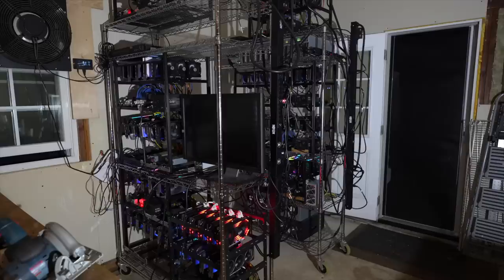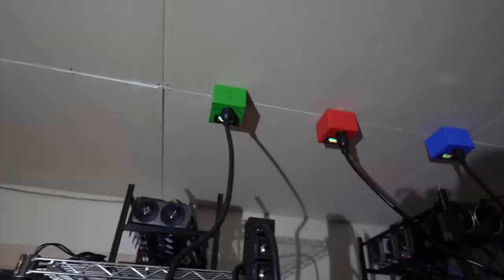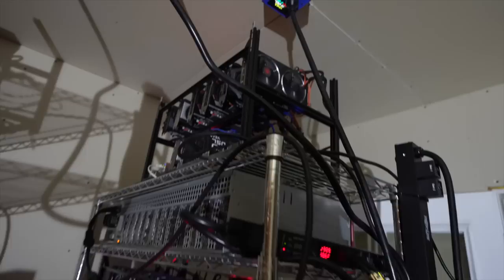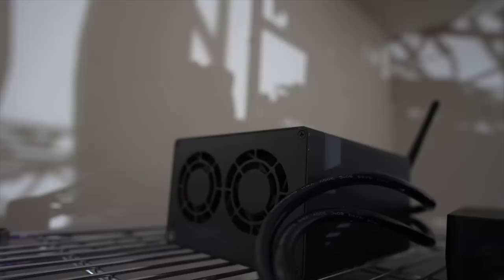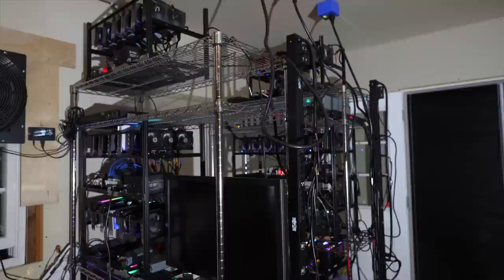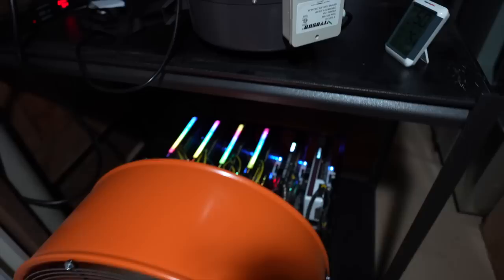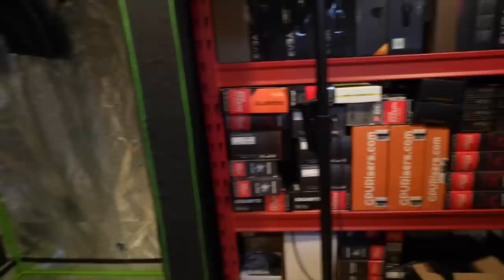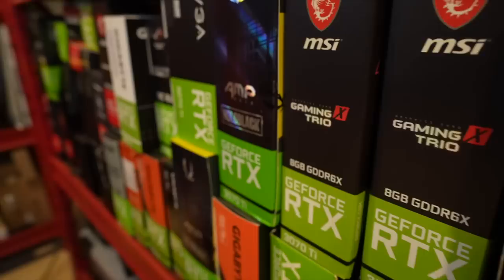Where Did My GPUs Go?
In this video I give a tour of my home GPU Crypto Mining setup.

Mining Rig Parts I Use:
▶️ PCIe Splitters
▶️ Test Bench